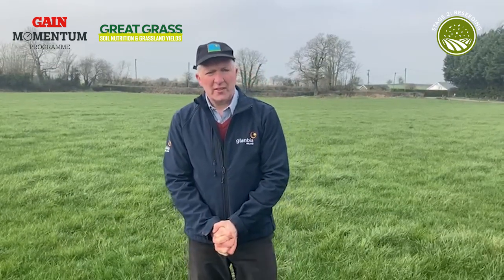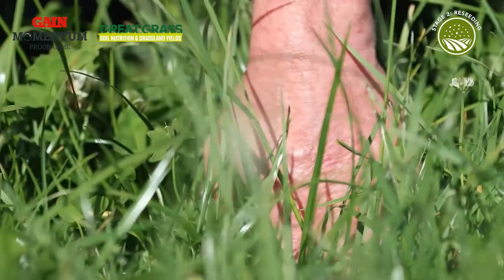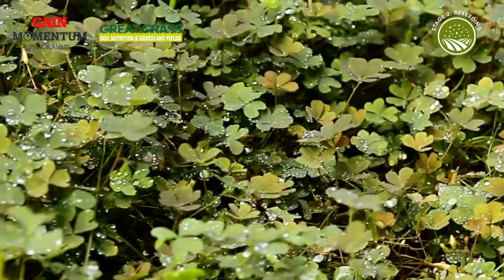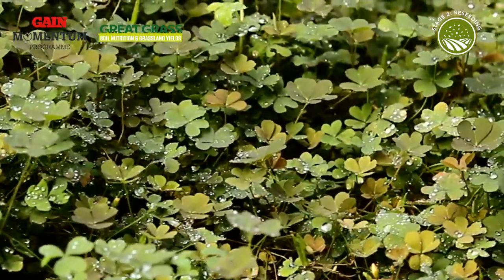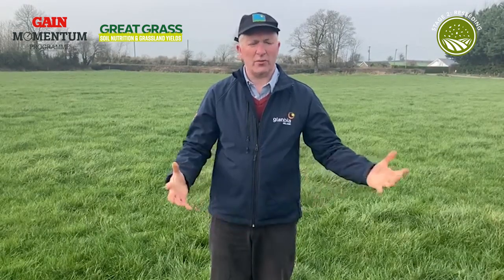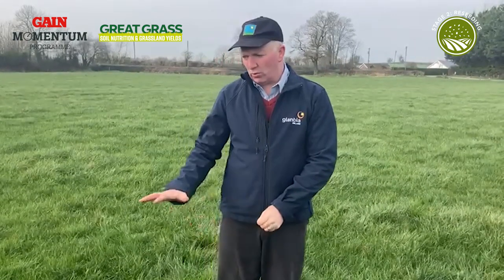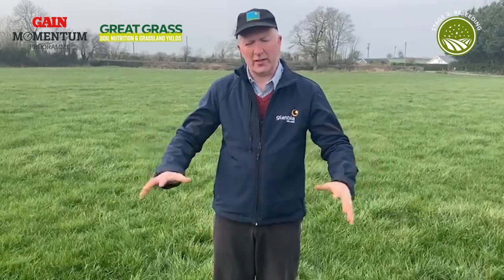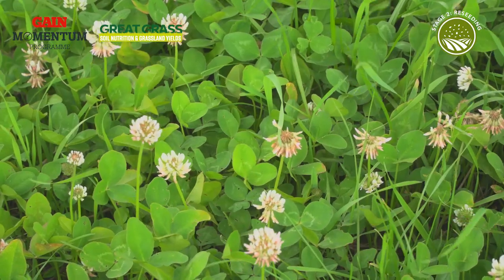Phil Meaney discusses clover, the impact clover has and the ways it can be managed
Phil Meaney, Grass Seed Technical Advisor discusses the impact of clover and how its managed. Phil discusses how data has backed up the decisions to include clover early in the mixes.